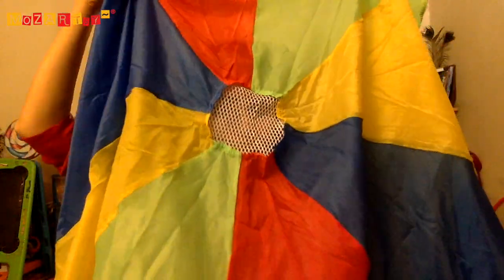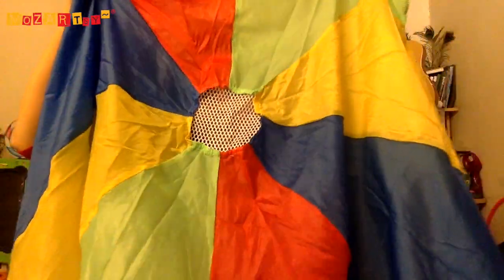PARACHUTE TIME | Play along with Sonam Aunty | MOZARTSY TV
Its Parachute Time with Sonam Aunty :)
So let play along with her. She will take you under a floating river and then Splish Splashing in the water ... Hurrayyyyy!

MOZARTSY® is an innovative initiative aimed specifically at exploring Live Music Concerts, Music Concepts & Musical Instruments with children at an early stage. It’s about kids, parents, and music time together! Our classes are uniquely conceptualised to expose children between 6m - 6 yrs with "real" musical instruments, as well as musical props to introduce them to concepts of music early in their lives, giving them a lifelong love of music and a foundation for learning.

Our wonderful presenters and artists are highly experienced people in the field of music, who are not just extremely talented but are also friendly with kids and understand them just like you do.

Sonam (founder of MOZARTSY) is a trained and certified music teacher and a voice artist. She has a M.A. in Music Innovation and Entrepreneurship from University of The West of Scotland.  She was awarded a Court Medal for her masters program. She has a Certificate in Music Therapy from NADA Centre of Music Therapy, Chennai and is a member of the World Federation of Music Therapy, Austria. She also has a B.A. in English and 4 years Senior Diploma in Guitar & Indian Vocals. She has an experience of teaching music for the past 18 years.

Would you like your kids to join MOZARTSY classes?